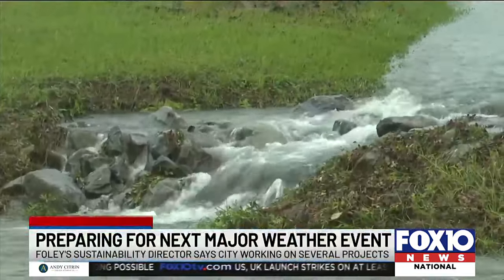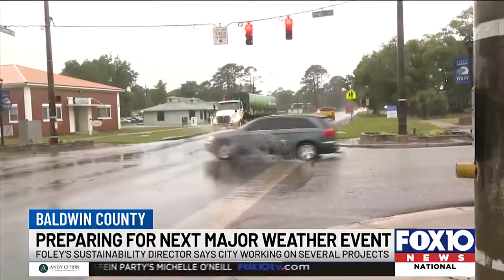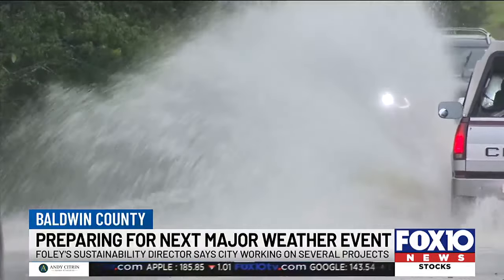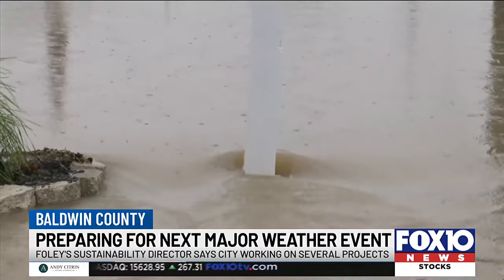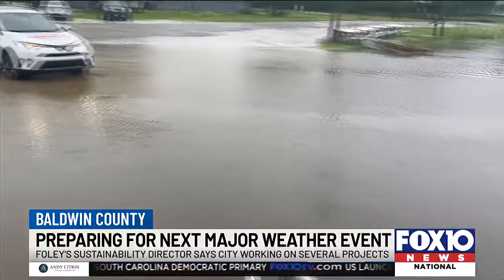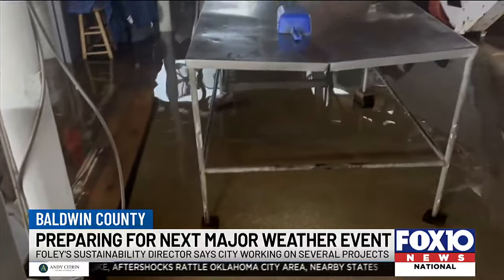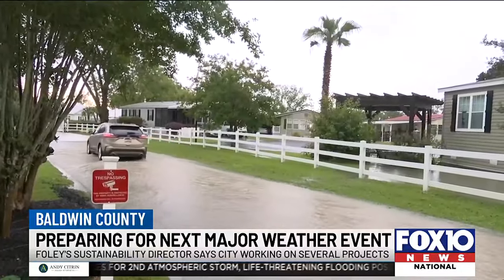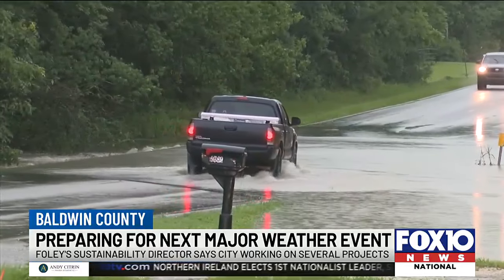City of Foley takes proactive steps to prepare for severe weather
In the face of evolving environmental challenges, Foley is paving the way for innovative and sustainable solutions to protect its community.